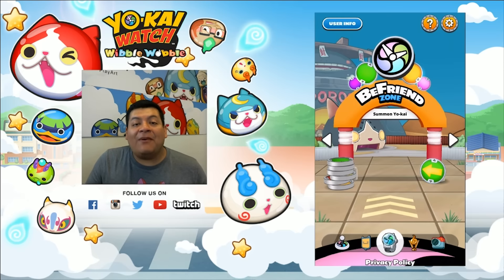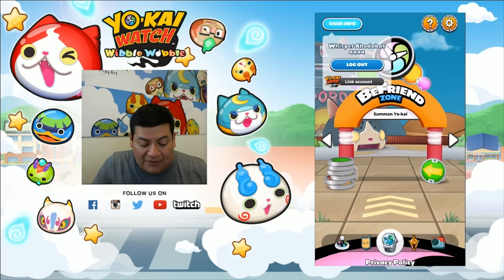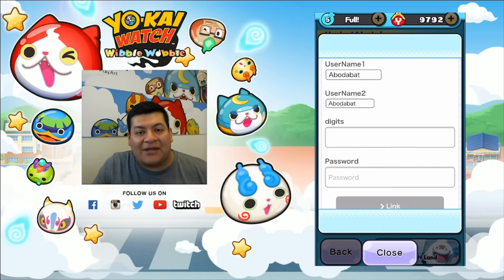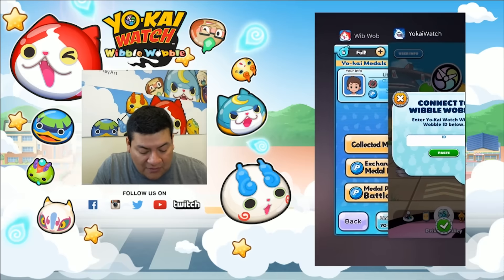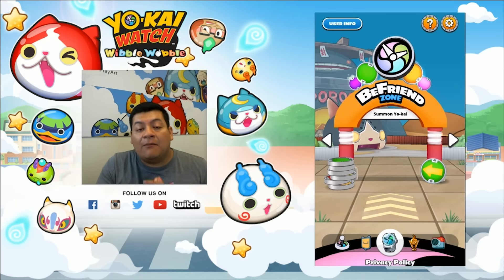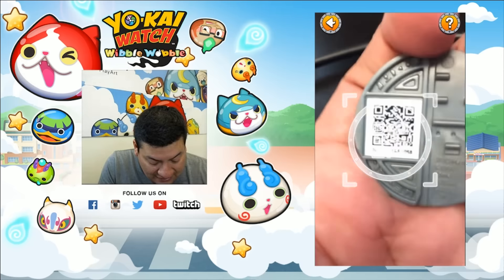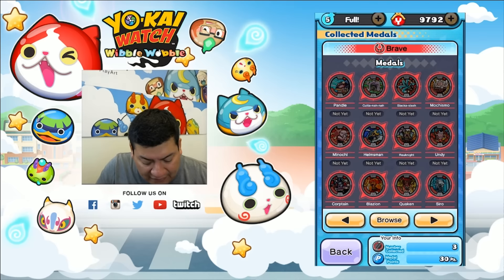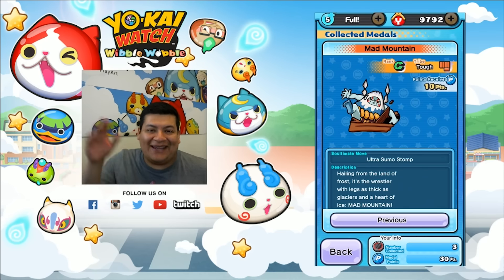YO-KAI WATCH Wibble Wobble - Medal Connection Update!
On this week's community news, Carlos gives you step by step instruction on how to link your Yo-kai Watch Wibble Wobble account to Yo-kai Watch Land.